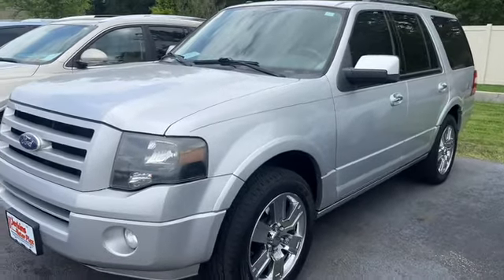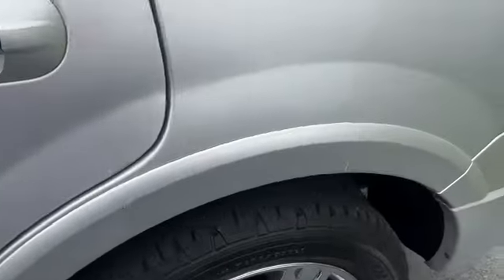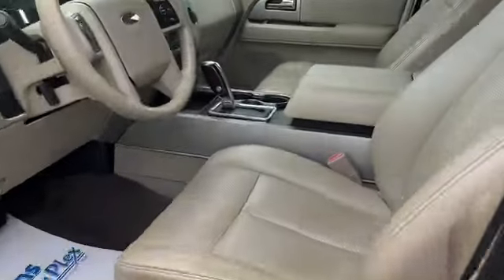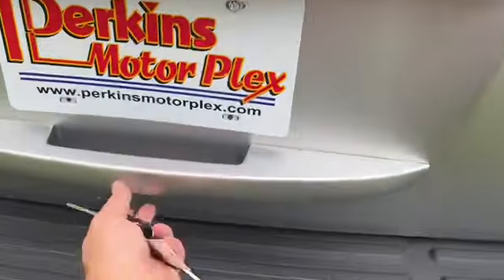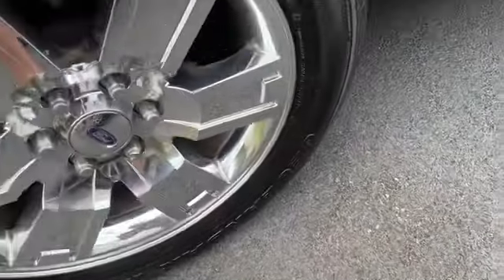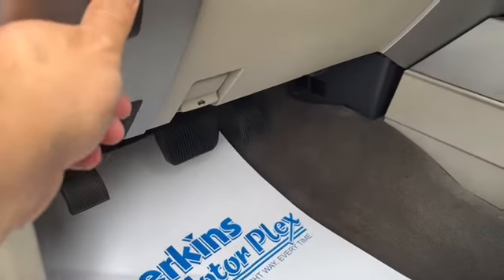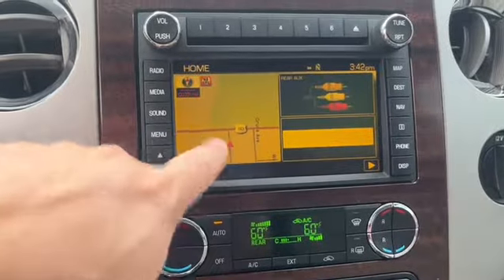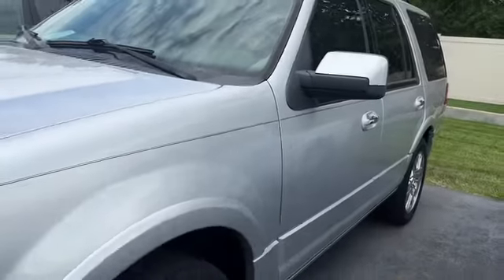B57671 - 2010 Ford Expedition Limited